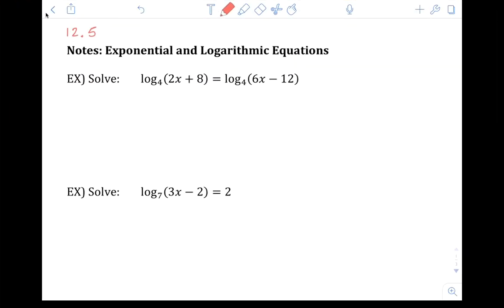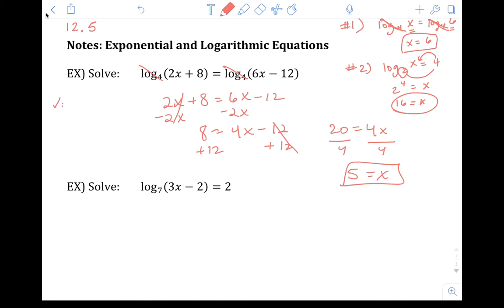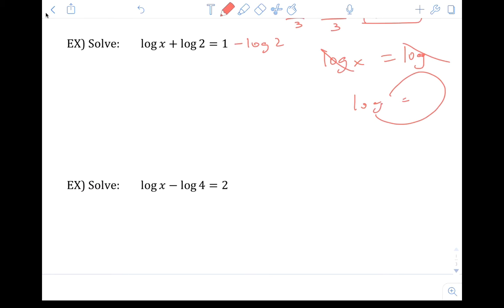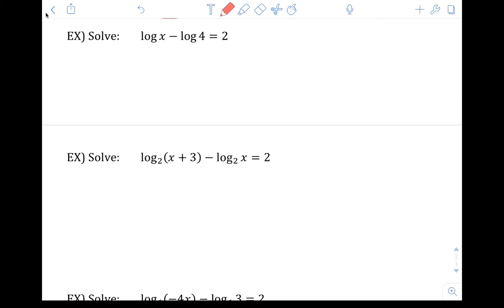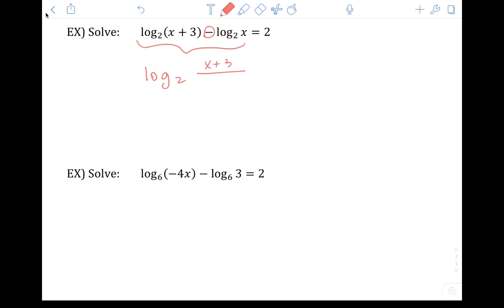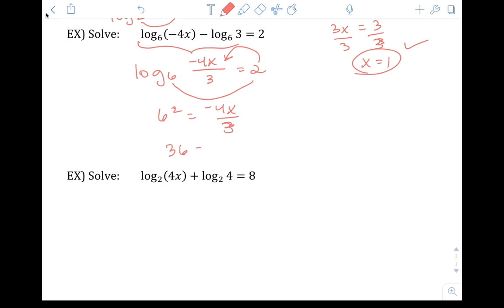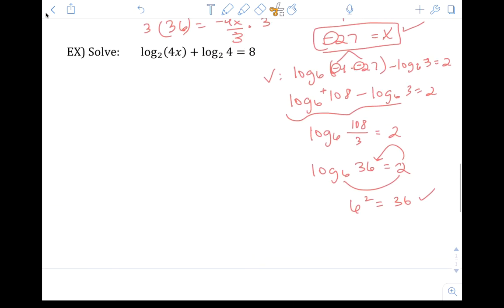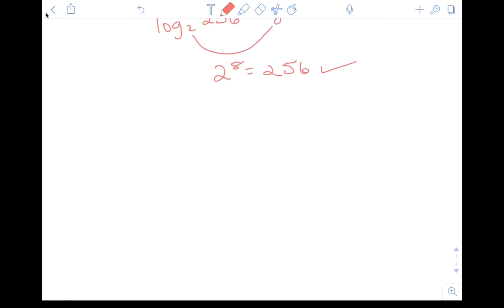12.5 - Video Notes - Solving Log Equations (Easy)